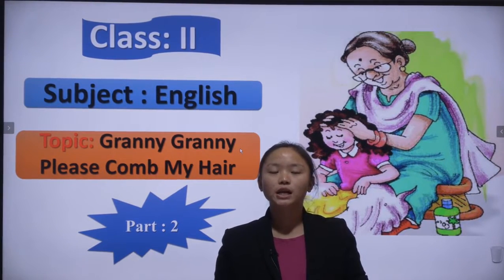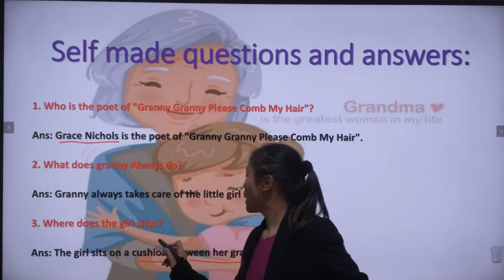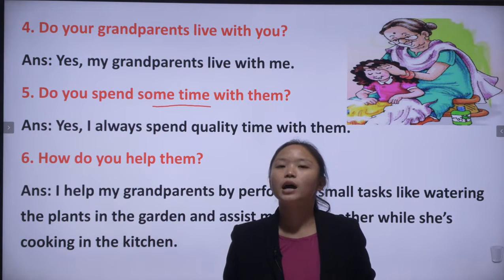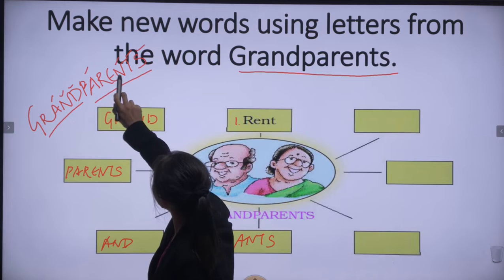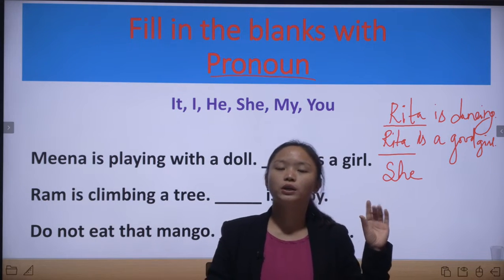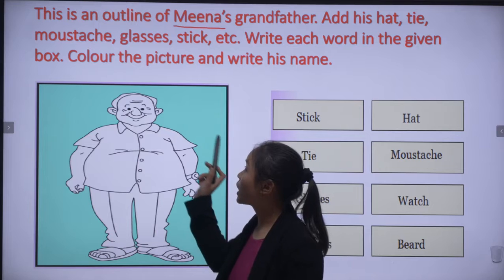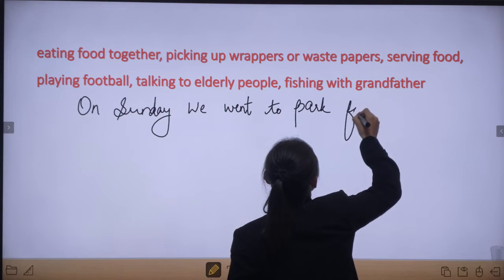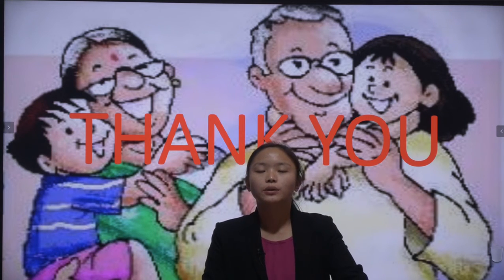Class 2 English II Part 2 Granny granny Please comb my hair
RIDDHI-SIDDHI CENTRAL SCHOOL
School No:- 65667
FACEBOOK:- RIDDHI SIDDHI CENTRAL SCHOOL